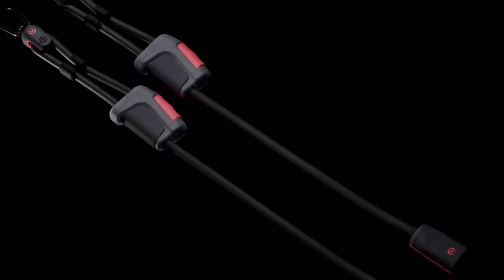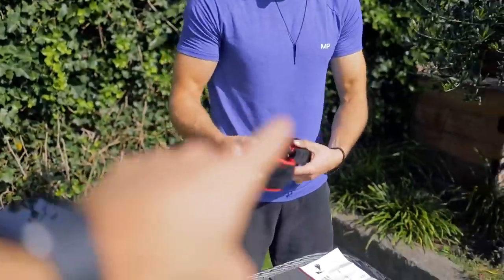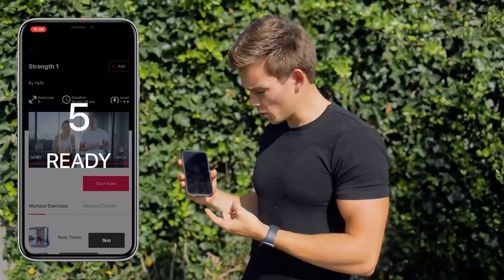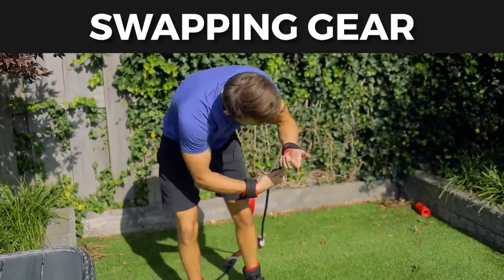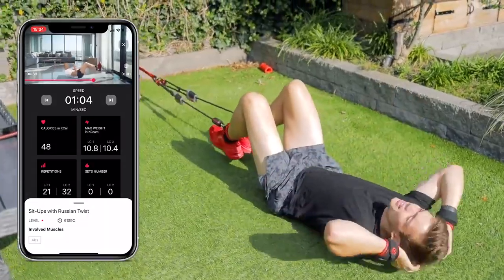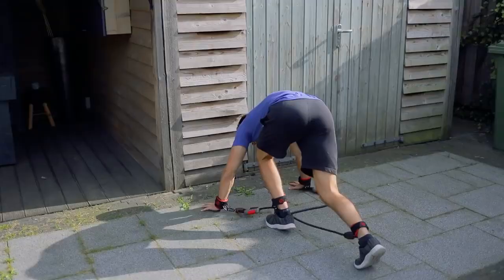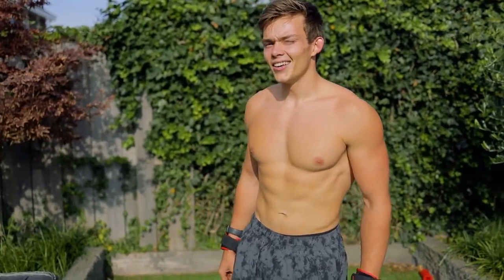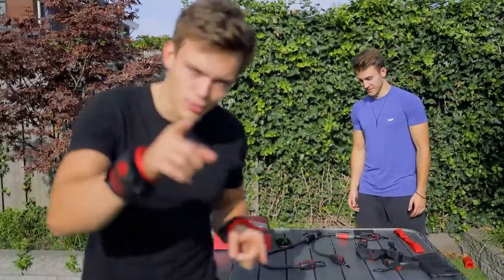Browney Gear 1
Is Hygear the best? Don't take our word for it! Our friend, Browney, will show you how great the Gear 1 is.